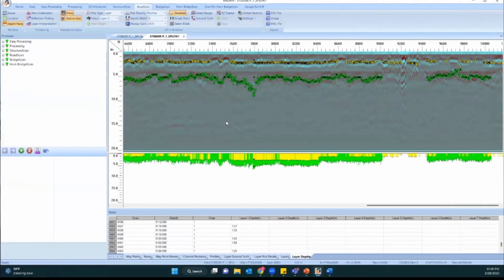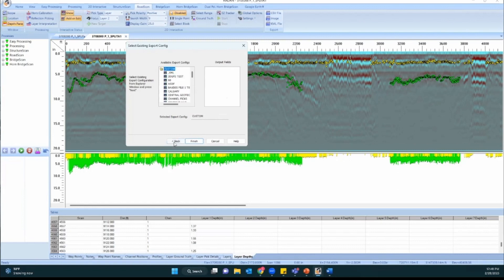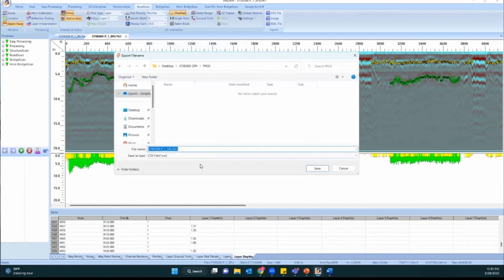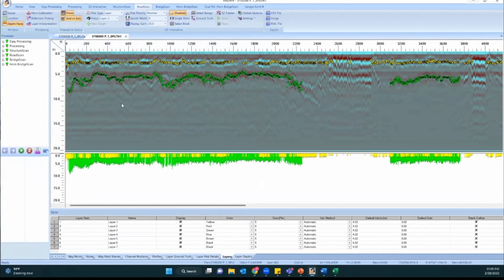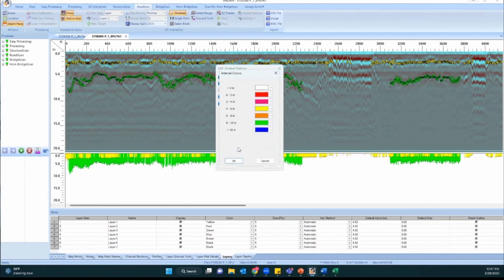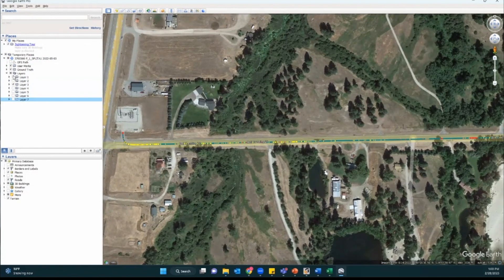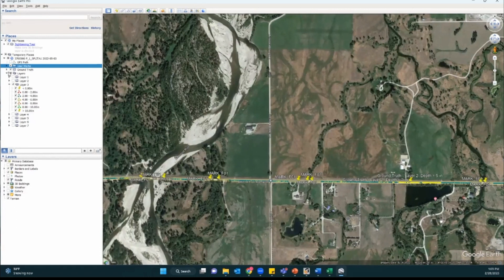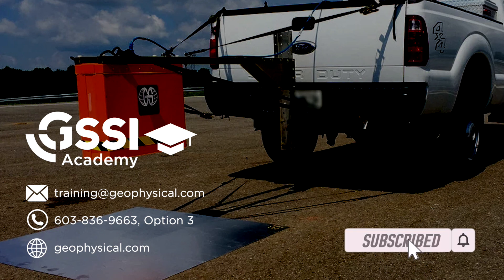RoadScan: Exporting Data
Complete GPR System for Road Inspection
The RoadScan™ 30 system provides users with an effective tool for quickly determining pavement layers at high speeds. RoadScan is able to collect data densities not obtainable using other labor-intensive methods commonly used for pavement testing.